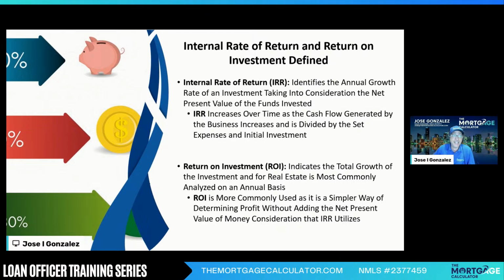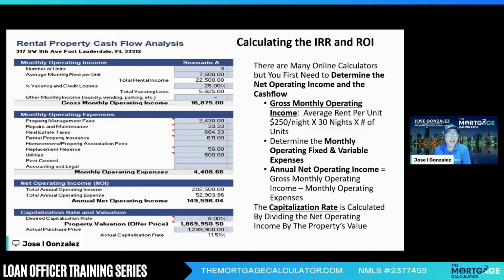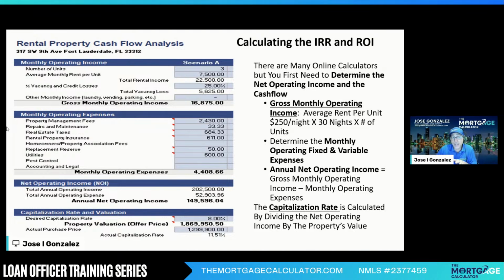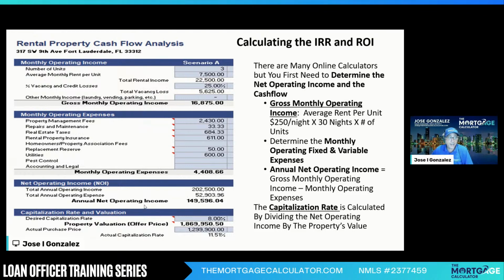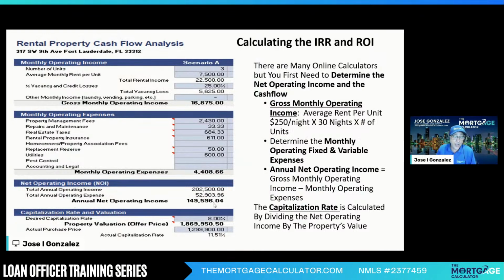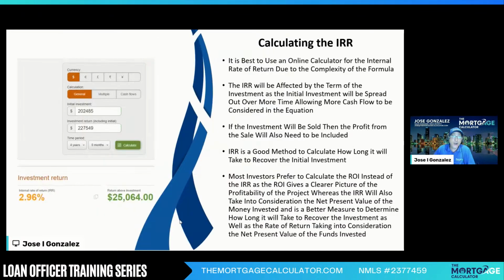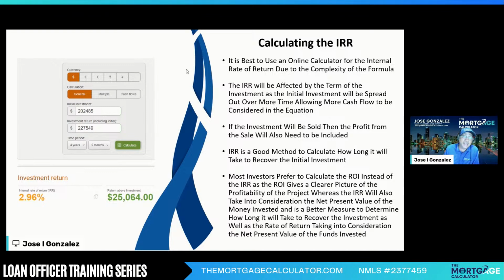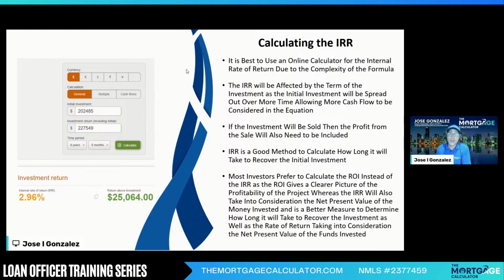Loan Officer Training - How to Analyze Internal Rate of Return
In this episode of Loan Officer Training, we explore the intricacies of analyzing Internal Rate of Return (IRR). As a critical metric for evaluating the profitability of potential investments, IRR is essential for loan officers and financial professionals alike.

We'll guide you through the fundamentals of IRR, explaining its significance, calculation methods, and practical applications in real estate and loan assessments. Learn how to interpret IRR in the context of cash flow projections, investment comparisons, and risk assessments.

Whether you're a seasoned professional or new to the field, this episode will enhance your ability to make informed investment decisions and provide valuable insights to your clients.

 Tune in to master the art of analyzing IRR and take your financial expertise to the next level!